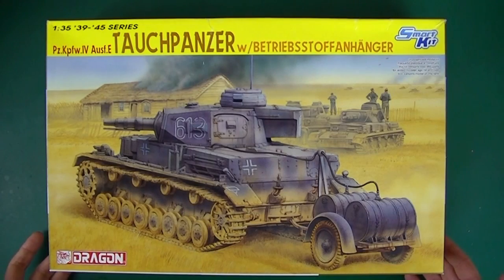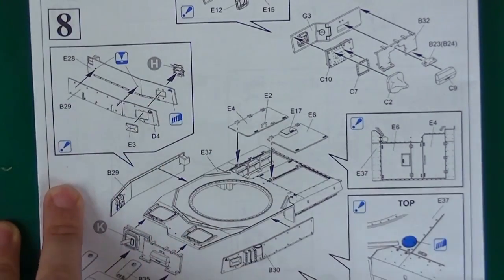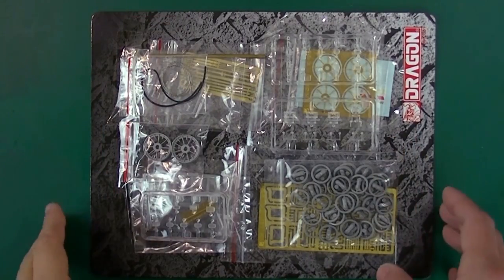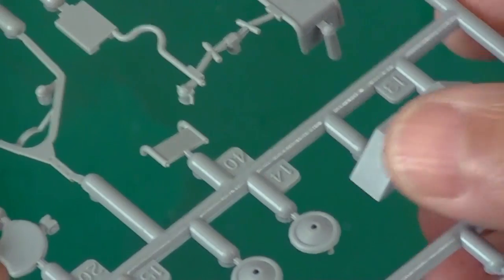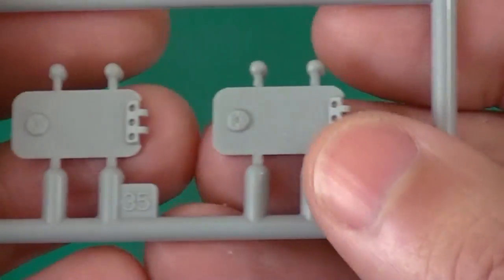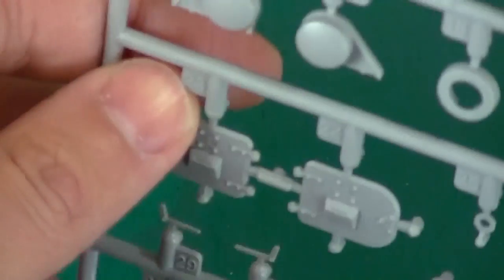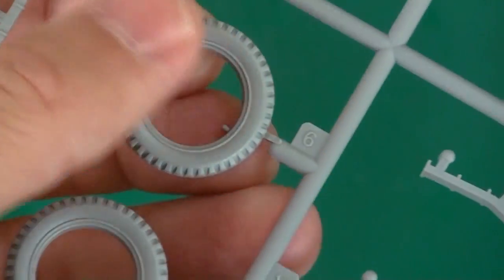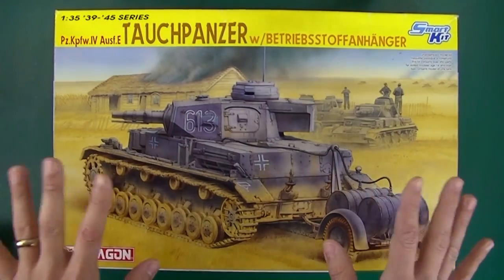Kit Review: Dragon 6402 Tauchpanzer IV w/ Betriebsstoffanger in 1/35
Here is my review of Dragon's 2008 Tauchpanzer IV kit. This is a very nice kit with tons of goodies and the "super kit" suspension and turret interior. It was one of the best Panzer IV kits Dragon ever released as it's a Tauchpanzer with DS and brass parts, and one of the best Panzer IV kits, nearly identical to the Vorpanzer E kit. And it comes with the trailer. Very good kit.

I say a few things wrong I noticed in editing, like referring to a sprue of Jerry cans as can of jerry cans...I assume my audience knows what I meant.